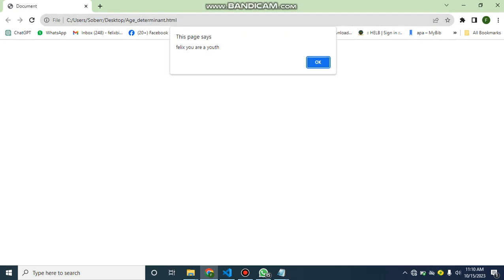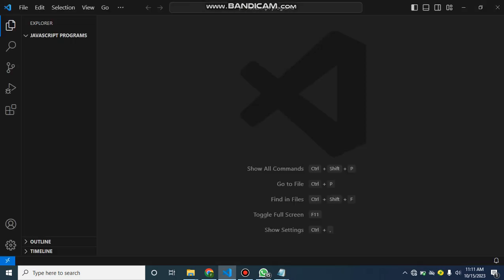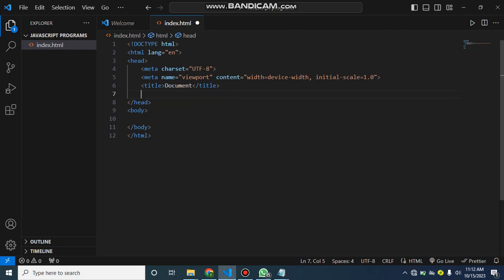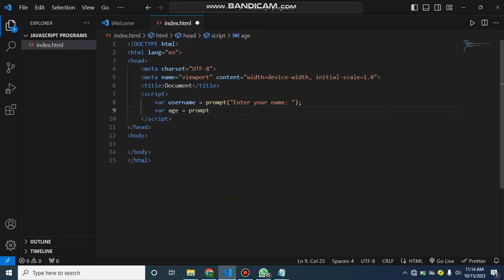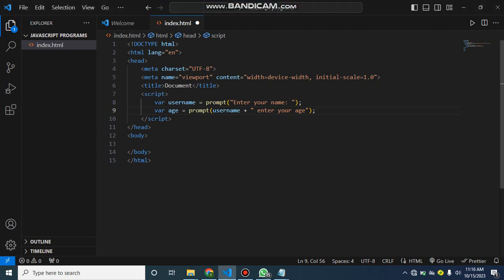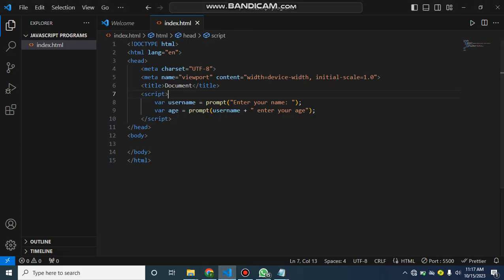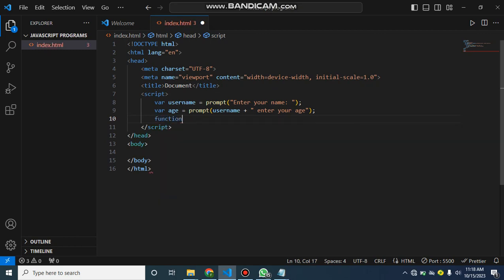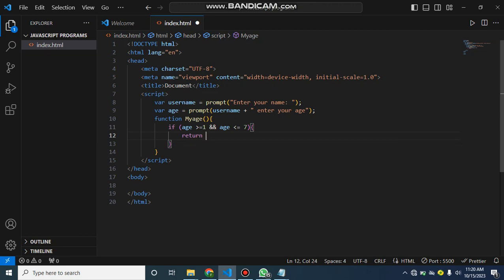CONDITIONAL STATEMENTS IN JAVASCRIPT PART 2